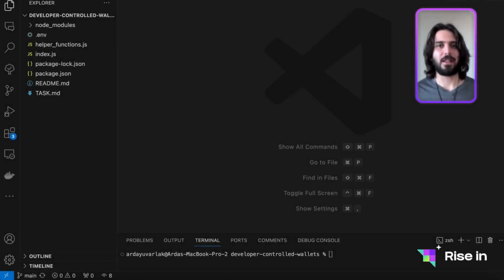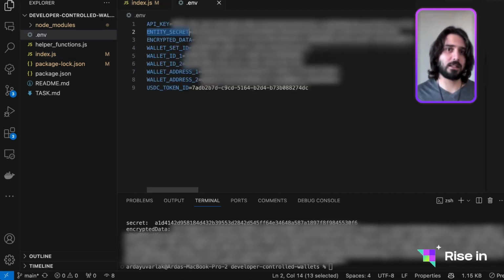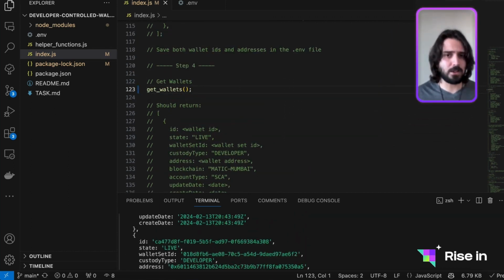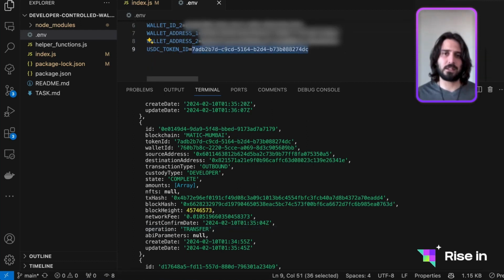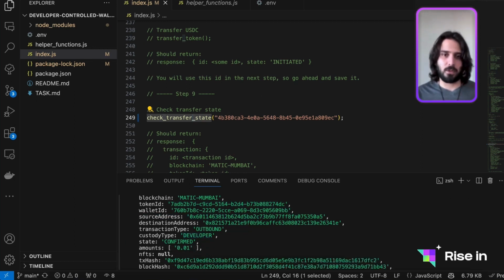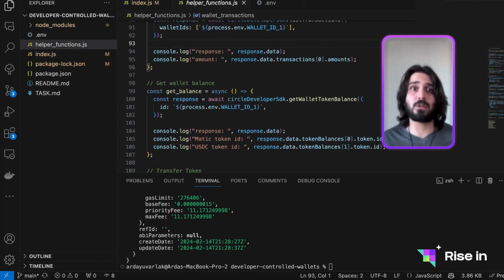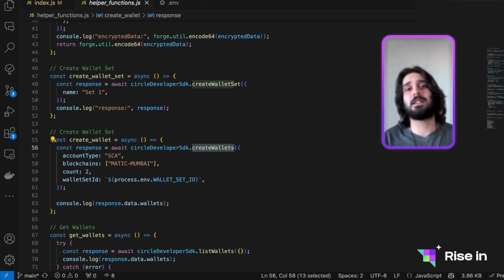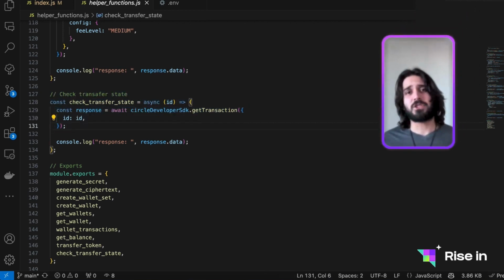Build on-chain with Circle and USDC | Working With Dev Controlled Wallets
In this video, we delve into the process of creating developer-controlled wallets using the Circle Developer SDK. Learn how to securely generate cipher texts, set up wallet sets, and manage tokens. From transferring assets between wallets to checking balances and transaction statuses, we simplify complex tasks step-by-step. Gain insights into using APIs for streamlined blockchain interactions and discover the advantages of developer-controlled wallets over user-controlled ones.

👉 Revisit our previous videos for a deeper understanding of user-controlled wallets!

00:00 - Introduction to Developer-Controlled Wallets
00:14 - Generating Cipher Text and Secrets
01:30 - Creating Wallet Sets and Wallets
04:00 - Wallet Information and API Calls
06:00 - Managing Transactions and Balances
08:45 - Transferring Tokens and Checking State
10:30 - Benefits of Developer-Controlled Wallets
12:00 - Comparison: Developer vs. User-Controlled Wallets

TOPICS: blockchain, cryptocurrency, developer wallets